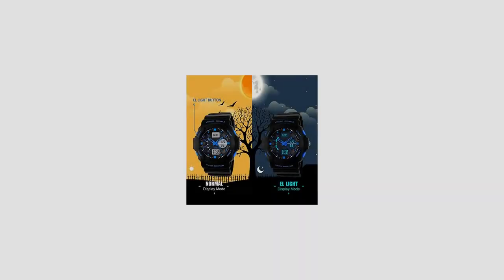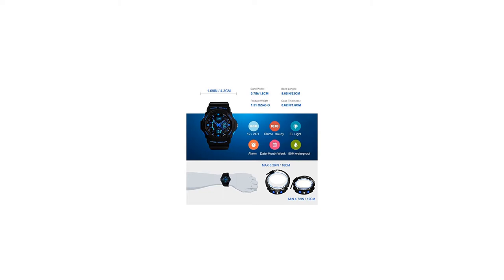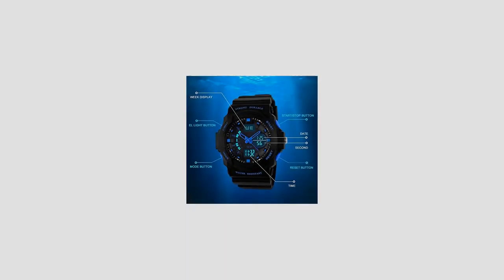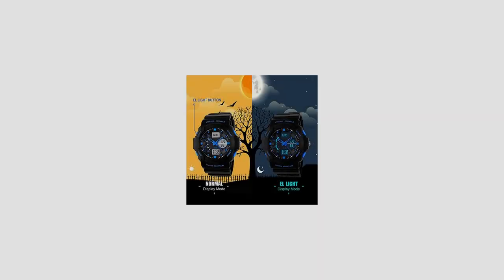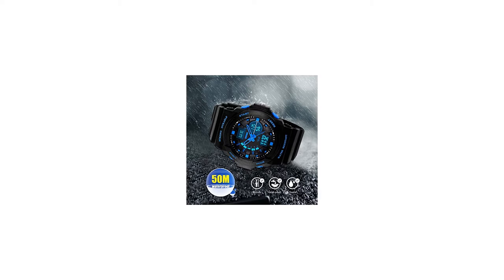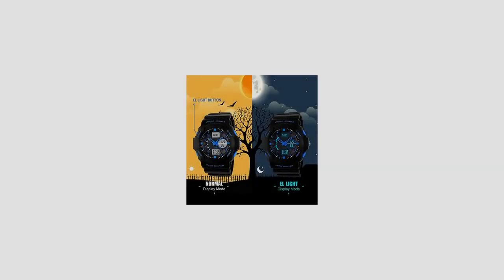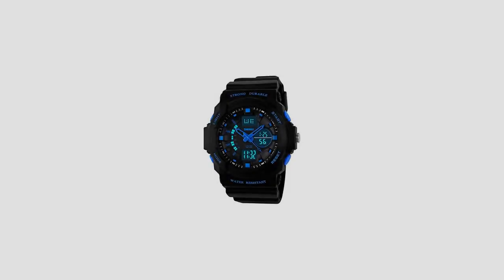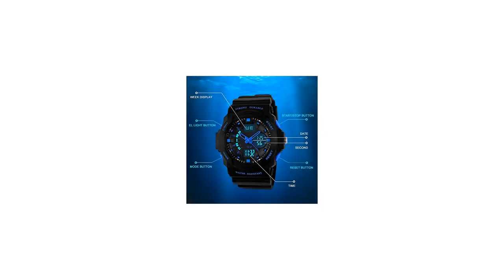Kids Boys Digital Sports Watch, Boy Childrens Teenagers Electronic Outdoor Watches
Features and Functions :

1. Japan Movement and Battery: precise time keeping, ultra quiet and super maintenance.
2. 50M/164Ft Waterproof: you can wear it to wash your hand or swim,
3. Top Silicone Watch Band, Stainless Steel Back Cover and buckle: cool appearance and super durable,
4. Shock Resistant and Key Scratch Resistant: perfect for both outdoor and indoor sports
5. Stop Watch Function: 1/100 seconds stop watch with split count function
6. Dual Time Display: analogue and digital time display
7. Daily Alarm and Hourly Chime Time Report Function
8. 12H/24H(Military Time) Supported
9. Calendar with date, week, month
10. Electronic LED dial and LED back light Material: Case Material: Rubber and Stainless Steel Band

Material: Silicone Watch Face: German High Hardness Mineral Glass (Key Scratch Resistant)

Specification: Dial Color: Blue Dial Case Diameter: 1.57 inch/40mm Dial Case Thickness: 0.62 inch/16mm

Band Color: Black Band Width: 0.8 inch/20mm Band Length: 10.2 inch/26cm Maximum Perimeter Wrist Fit: 6.3 inch / 16 cm (Buckle to Hole) Minimum Perimeter Wrist Fit: 4.7 inch / 12 cm Band Clasp Type: Buckle Watch Weight: 1.76 oz / 50 g Package: Kids Digital Sport Watch x 1 **NOTE**:

1.Clean the strap and watch face by the microfiber cleaning cloth provided on regular basis is highly recommended
2.Too much water contact will shorten watch life SPORT WATCH: the Multifunctional Kids Waterproof Watch; with Fashion Appearance; Designed for Children Boys and Girls; Serves as Good Gift for Birthday or Festival.